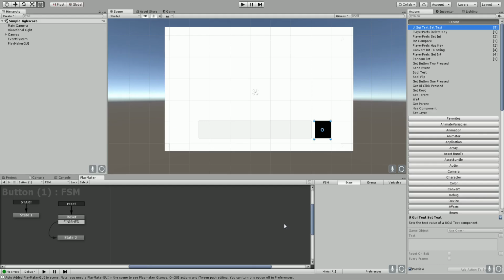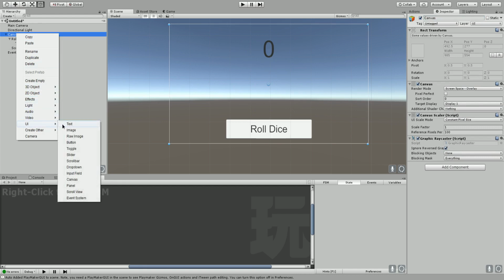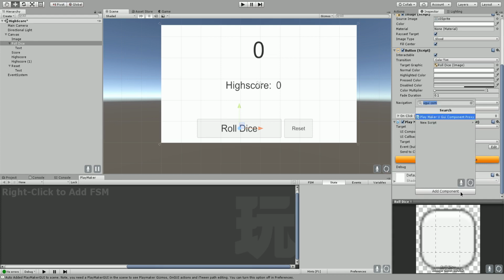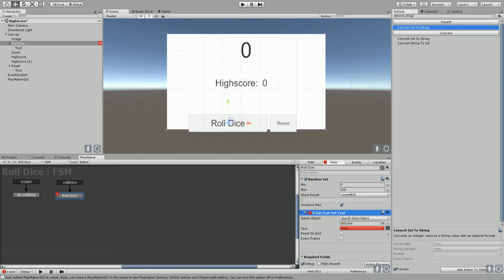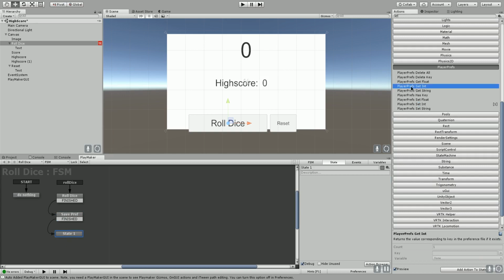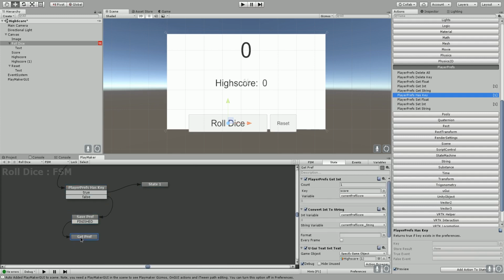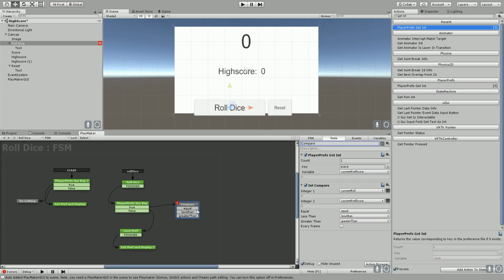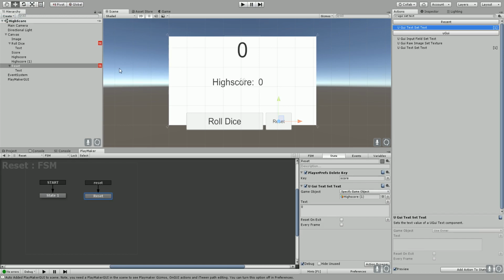Playmaker: Saving Highscore with PlayerPrefs in Unity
Learn how to save to player prefs in unity with playmaker, to create saves between games. We will make a mini 'dice' rolling game to try and roll the highest score and then save it. In this tutorial we will also learn a little about uGUI and setting up buttons for playmaker! Test for playmaker up to unity 2019!